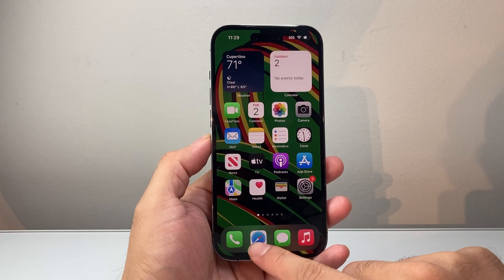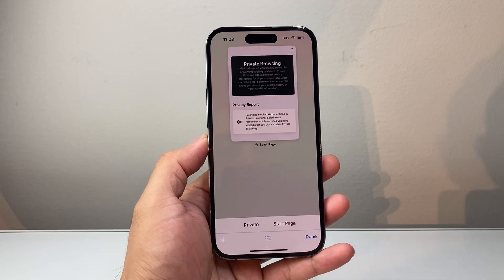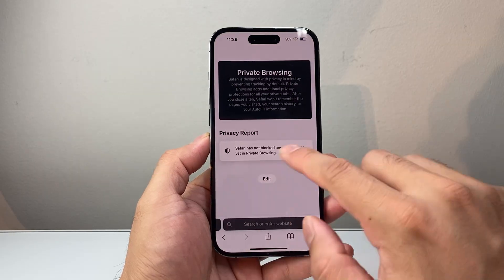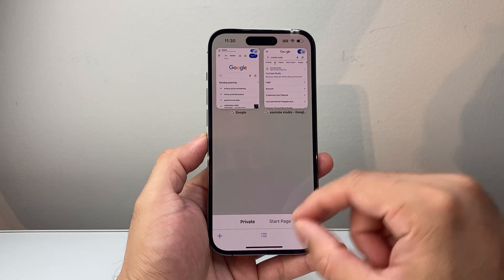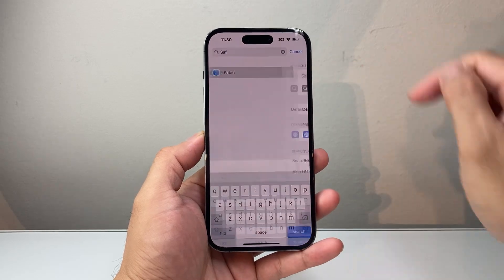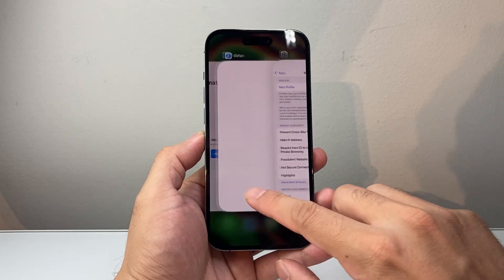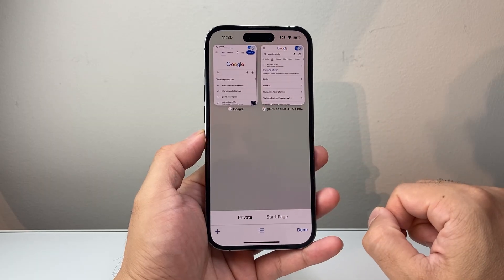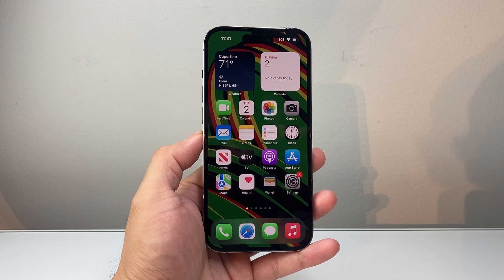How To Turn On Private Browsing In Safari On iPhone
Let's see how turn on private browsing in Safari on iPhone.